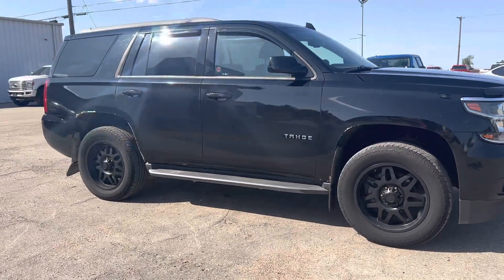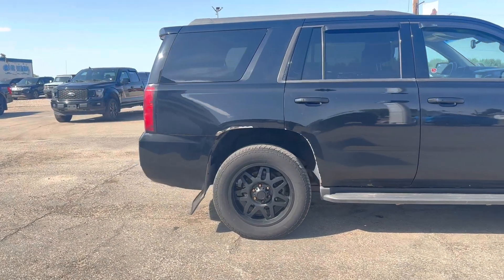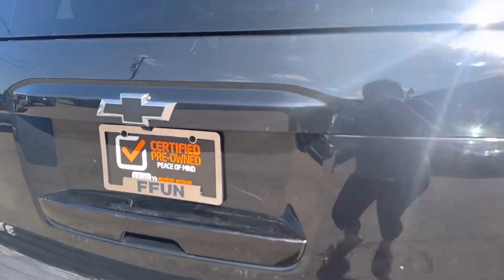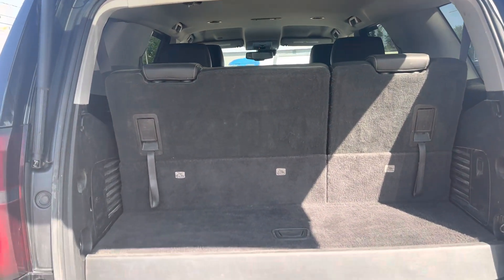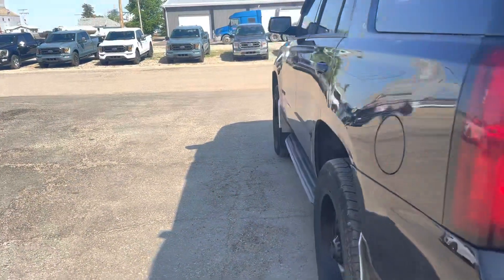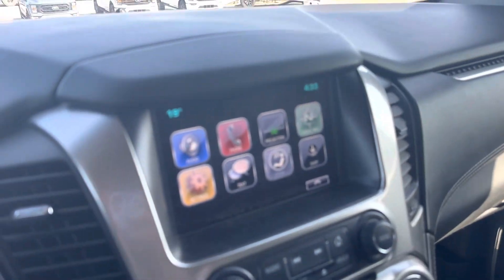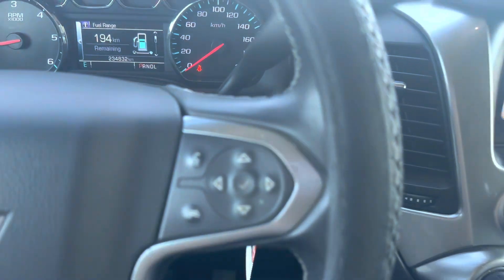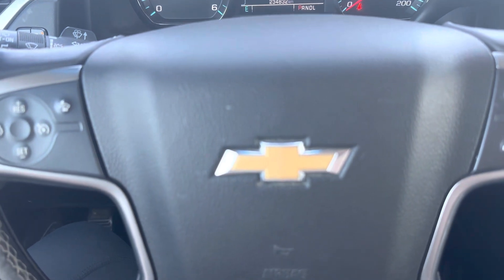2017 Chevrolet Tahoe LT T0034B- Country Ford in Wilkie